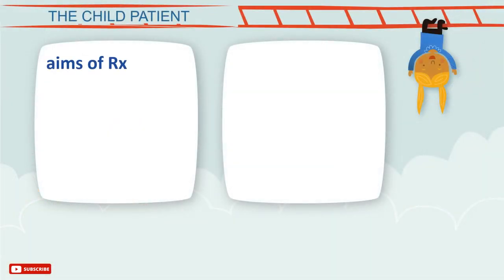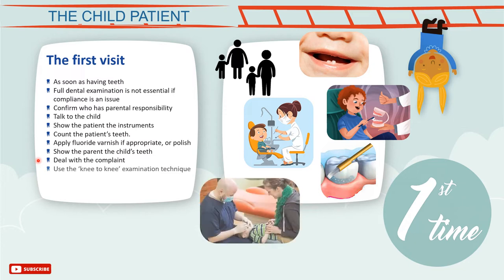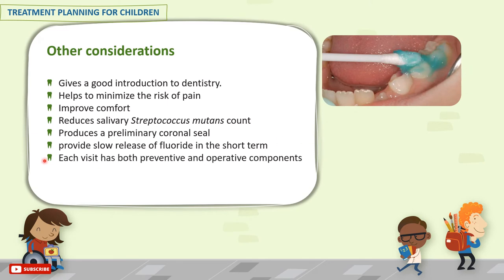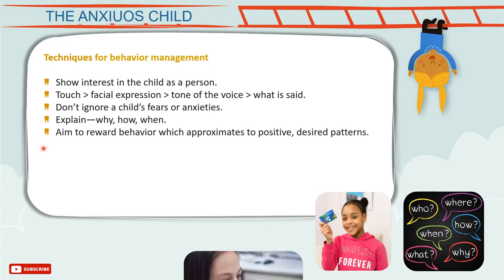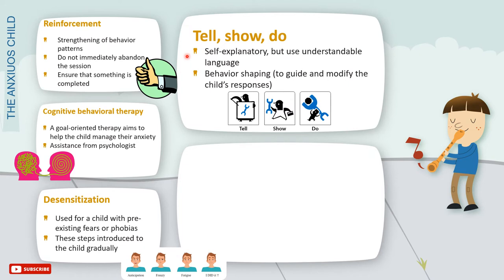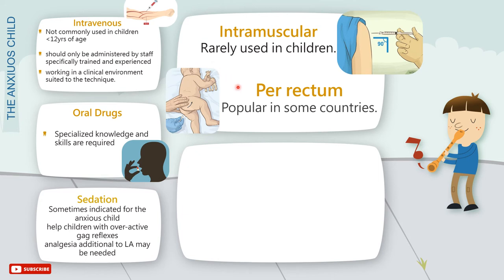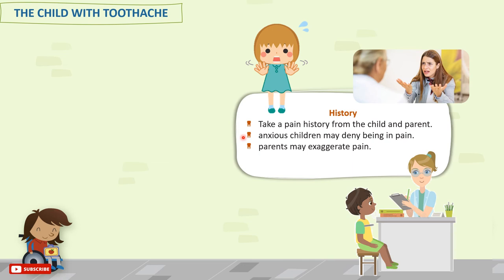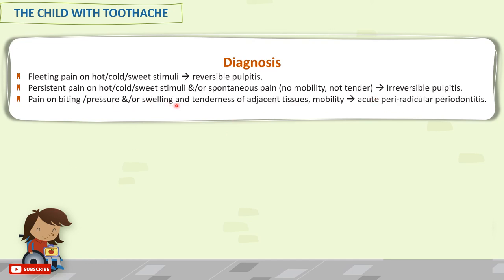Introduction to Pediatric Dentistry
DENTAGENDA - 3rd chapter - Pediatric Dentistry
this is the beginning of a new chapter video series that will handle everything you need to know about pediatric dentistry

00:00 start
00:33 the child patient
02:20 first visit
04:16 treatment planning for children
07:30 delivery of care
08:45 the anxious child
09:00 behavior management techniques
13:58 sedative medications
15:33 hypnosis
16:02 general anesthesia
17:39 child with toothache
21:01 diagnosis